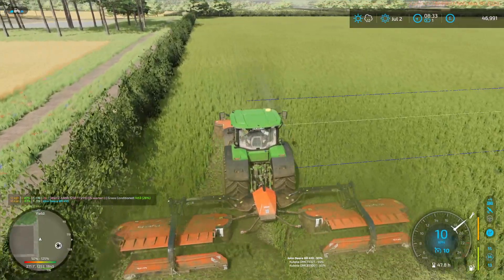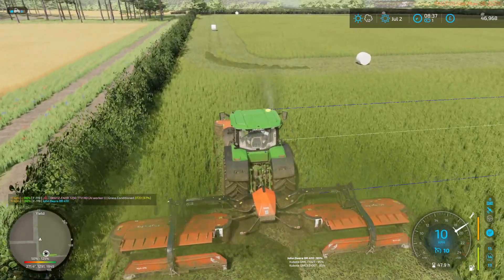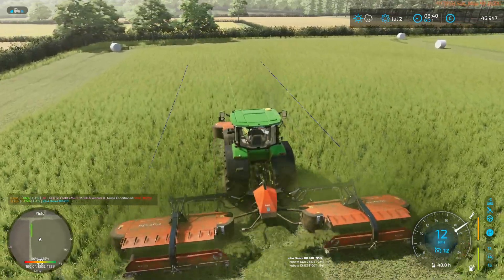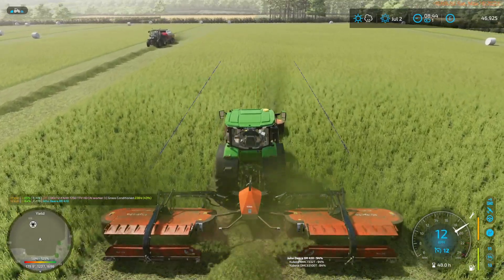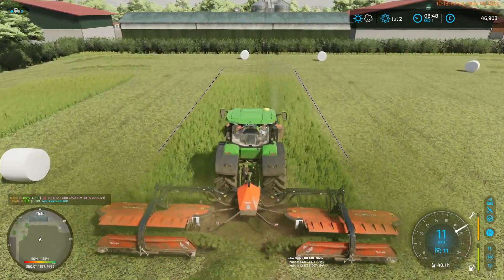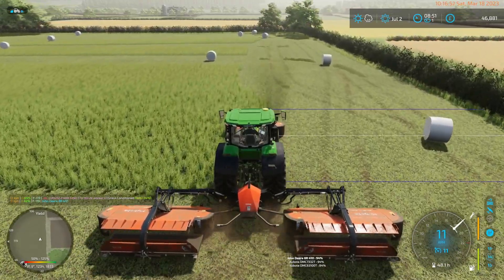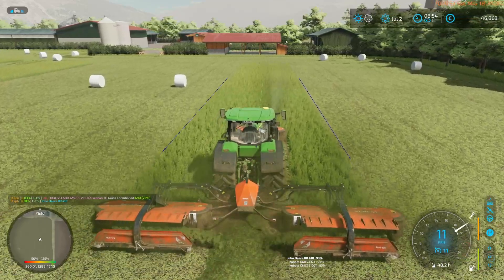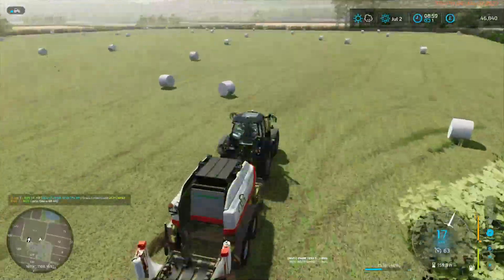FS22 - Maypole Farm - Ep 50d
Episode 50 - The Quest for Shiney Stuff
4th field nearly complete, then we can move onto the last on for the morning.